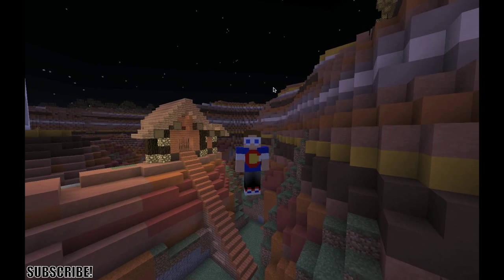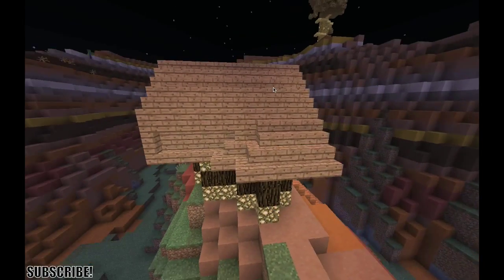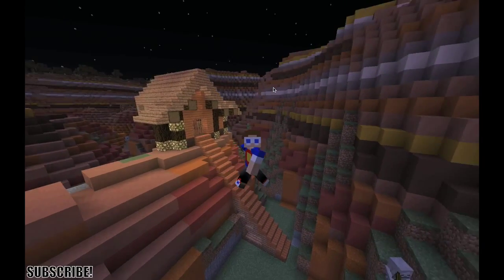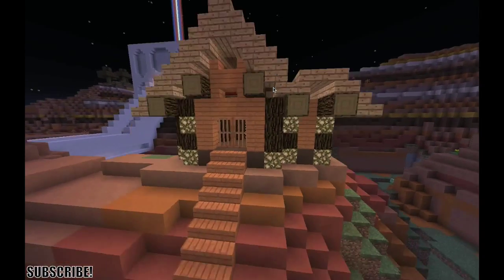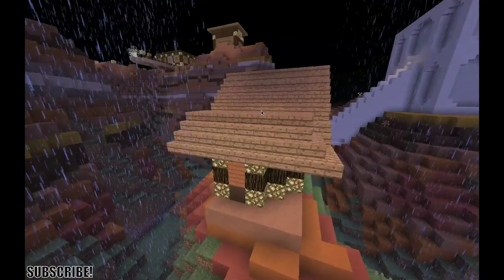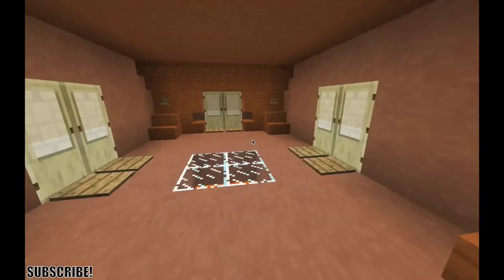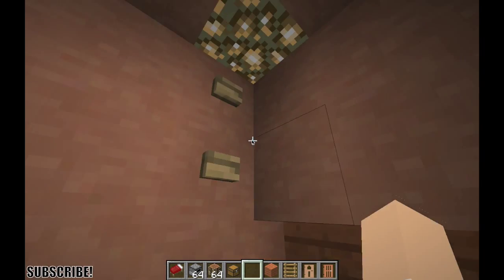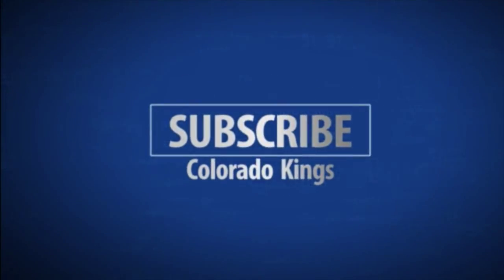Double House Showcase in 6 Minutes or Less (Minecraft Showcase)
I'm sorry this went by so fast, but it was less than 6 minutes and I showed two houses off.